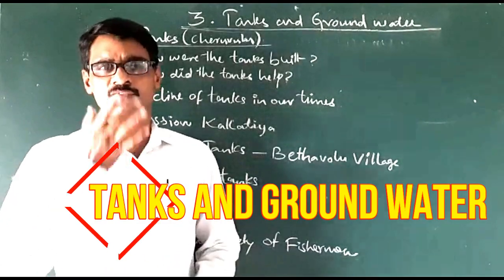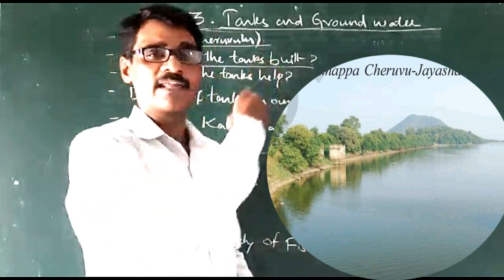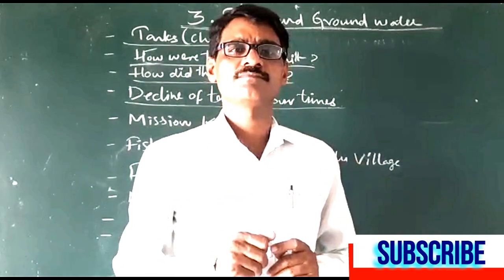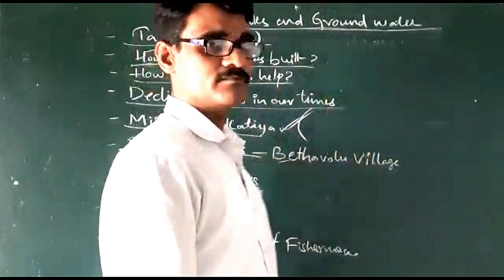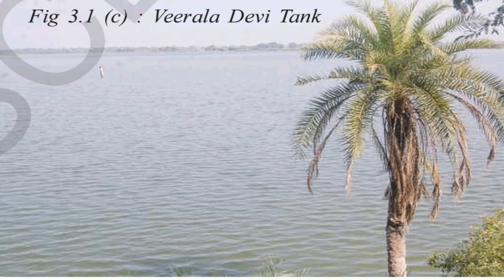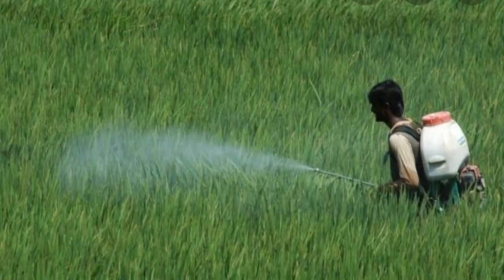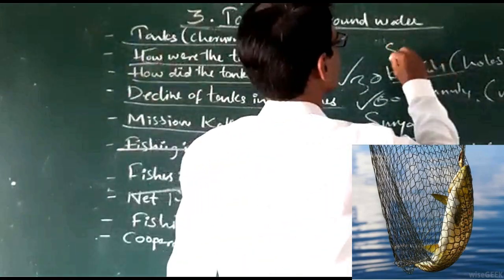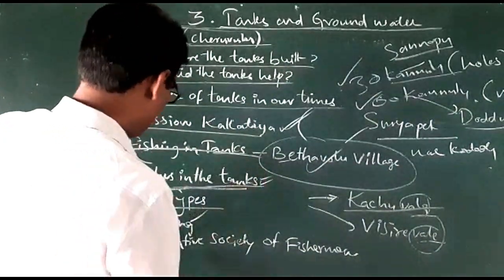3.Tanks and Ground Water|7th Class Social|Part-1(With slides)|English medium|TS and AP syllabus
3.Tanks and  Ground Water|7th Class|Part-1(With slides)English medium|TS and AP syllabus